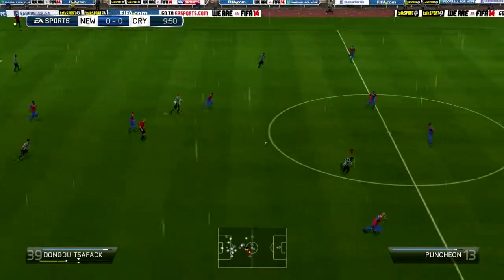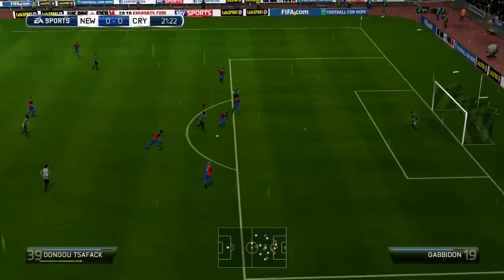Fifa 14 - Career Mode - Episode 39 - ''Palace..."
We begin the Fifa 14 journey at Newcastle United. As a new era of Fifa dawns, can I bring success to the Geordie's or will they soon be screaming at me to get out? We shall see...